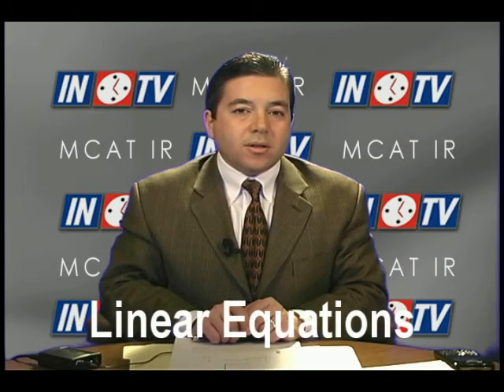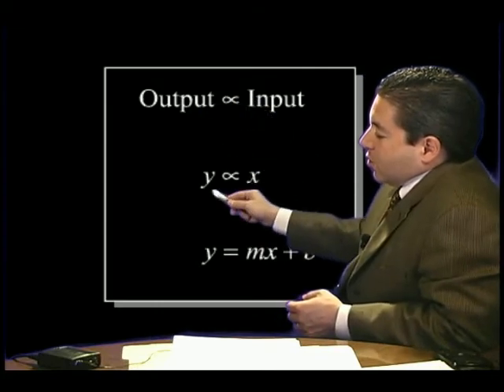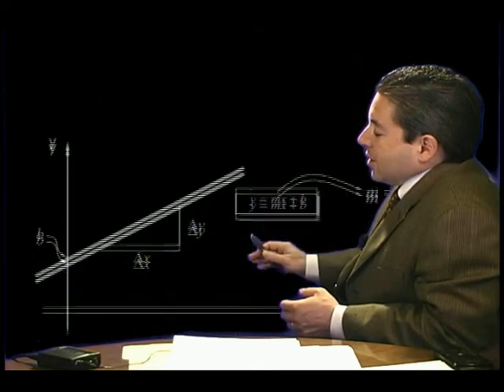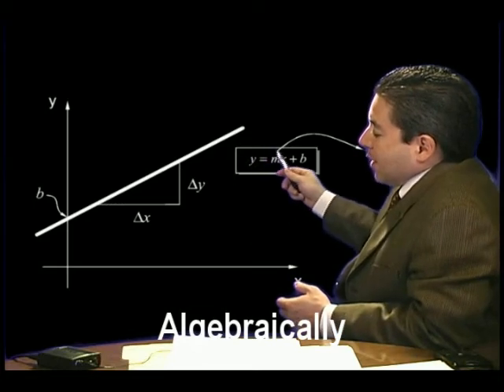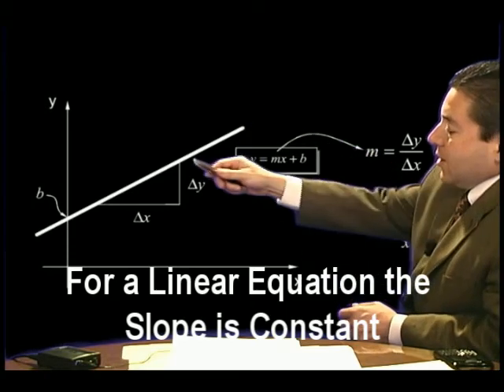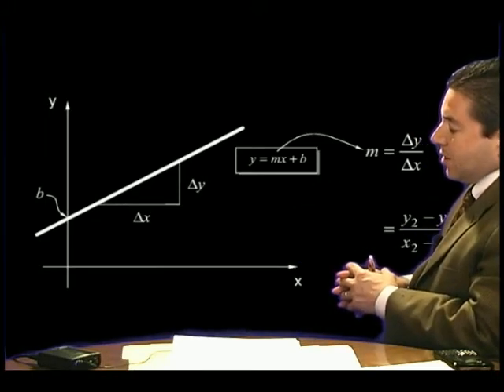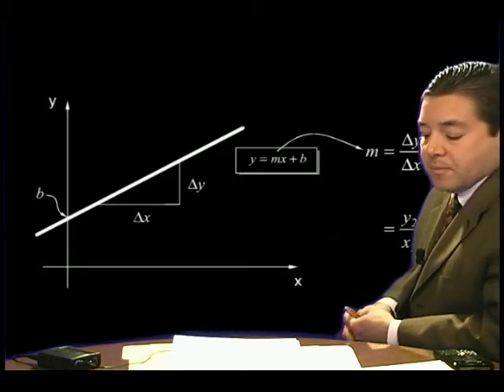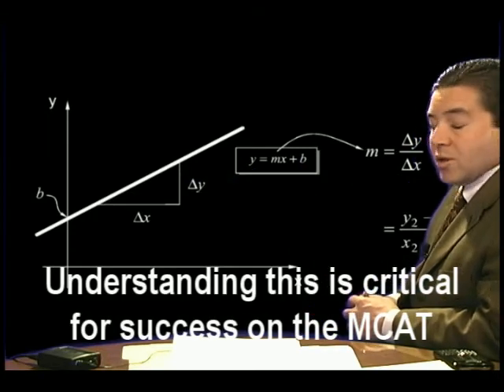Mathematics - Linear Equations